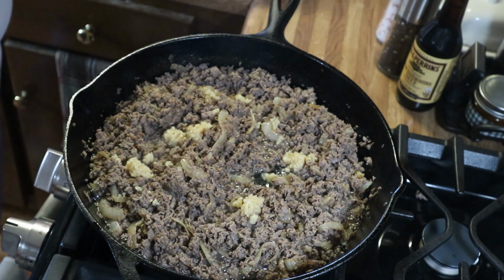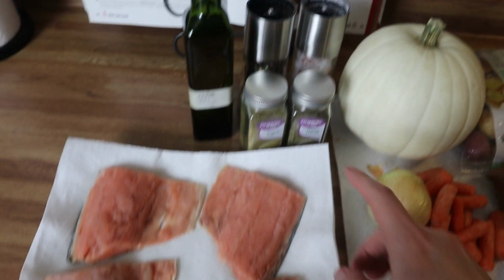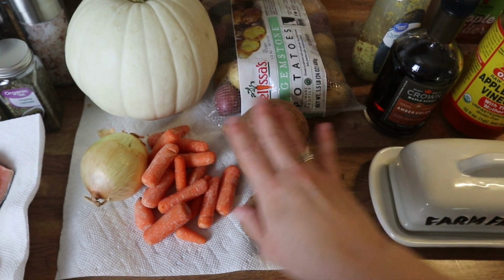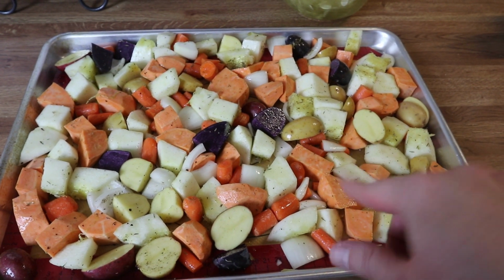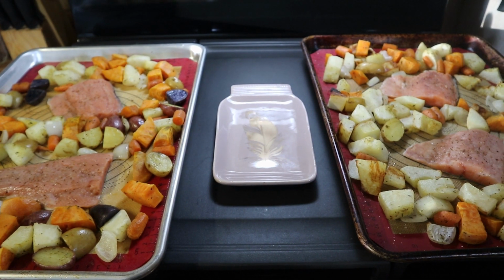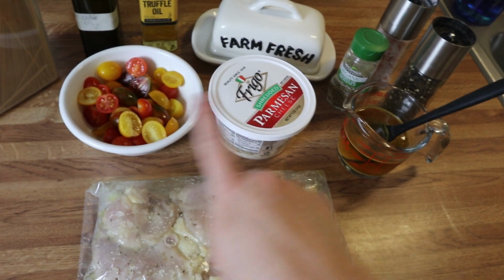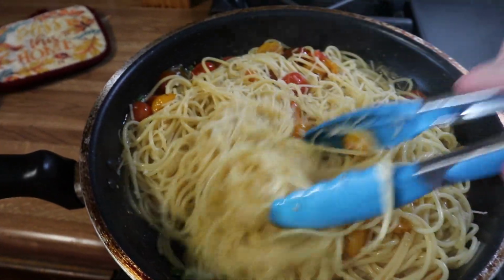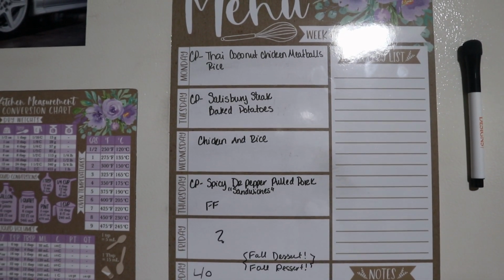WHAT'S FOR DINNER/WEEKNIGHT MEAL IDEAS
The Southern Rustic Channel is Southern Style cooking with flare! Join me while I share family favorites, what's for dinner, and more! All links are listed below for recipes, cookbooks, and other products.
TIME STAMPS:
0:00 INTRO
0:30 MCDONALDS HAPPY MEAL
2:30 PHILLY CHEESESTEAKS
7:07 MAPLE CIDER BAKED SALMON
12:21 PASTA WITH TOMATOES
15:37 MEAL PLAN/OUTRO

This helps me distinguish the emails from "junk" emails.

This content is not made for children under 13 in compliance with the FTC Rules And Regulations.